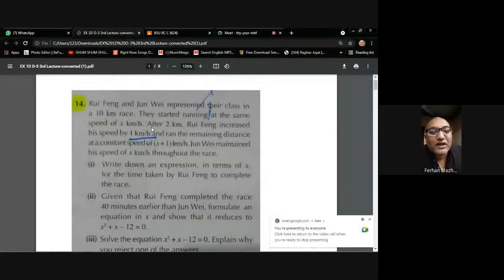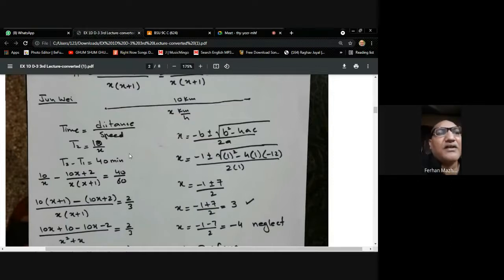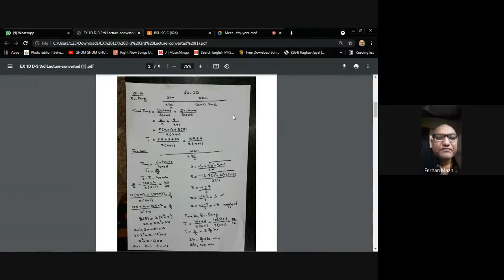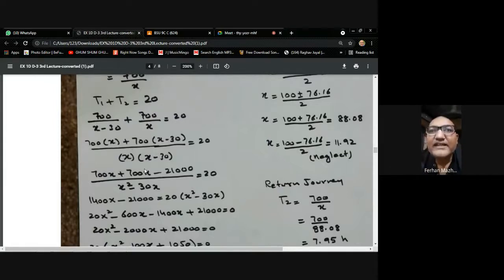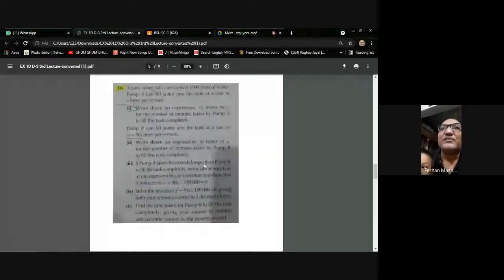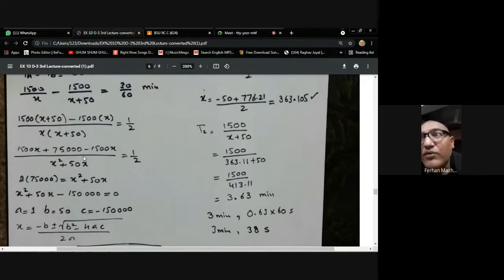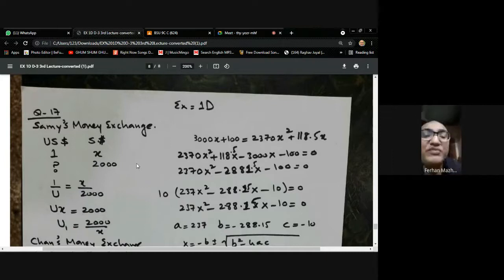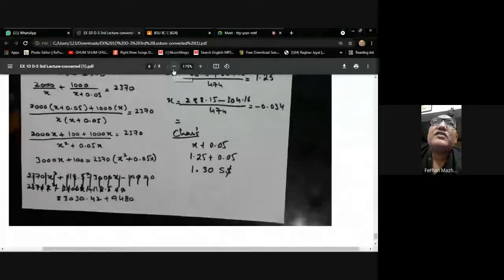Exercise 1D, Q14, Q15, Q16, Q17, D 3, D Math 4024, Quadratic Equations, Word Problems, Story Sums, F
O Level D Math 4024, CAIE, Exercise 1D, Q14, Q15, Q16, Q17, Quadratic Equations, Story Sums, Word Problems, Online class, O-1, IX Cambridge, Ferhan Mazher.